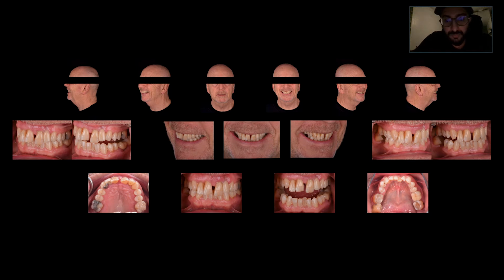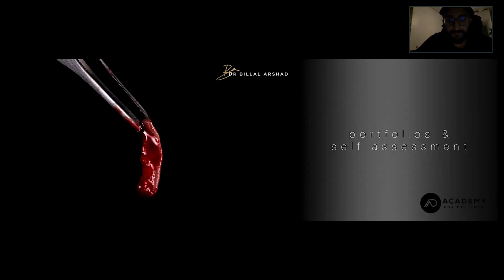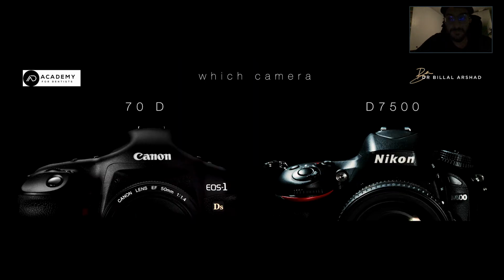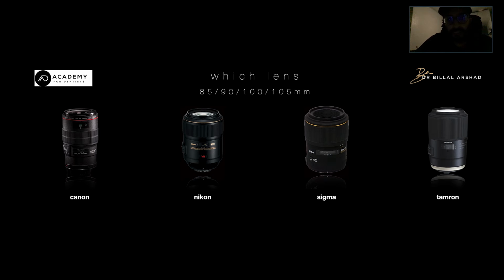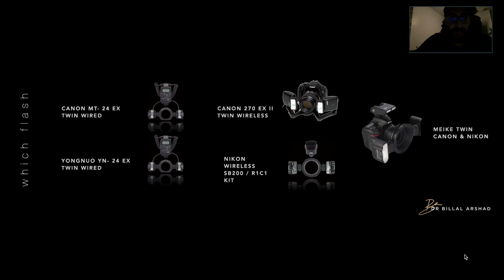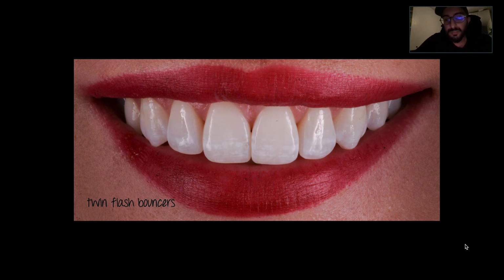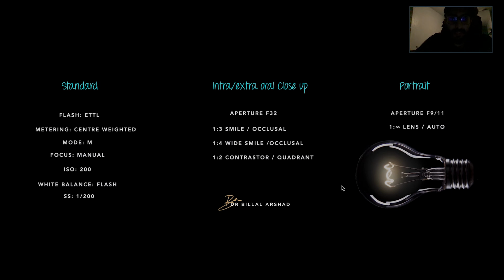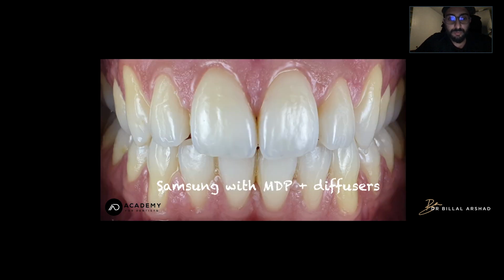90 Day Dental Day 22- Billal Arshad - Dental Photography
90 Day Dental Day 22- Billal Arshad - Dental Photography

90 Day Dental is an educational project launched for the dental profession during the Corona lockdown of 2020 to educate and inspire the profession into positivity and future planning by uniting us all and reminding us what we enjoy most about our profession.